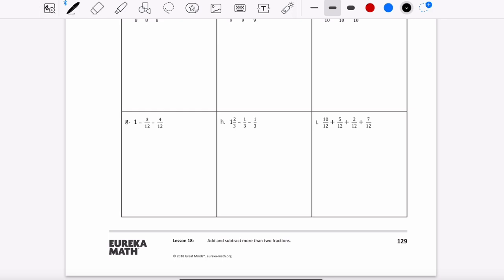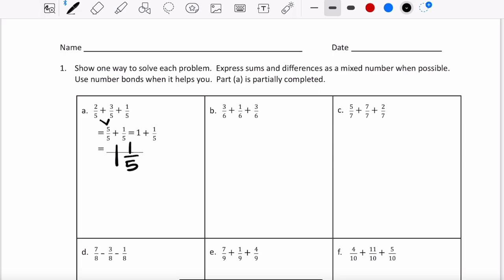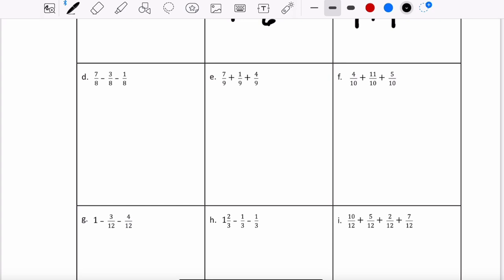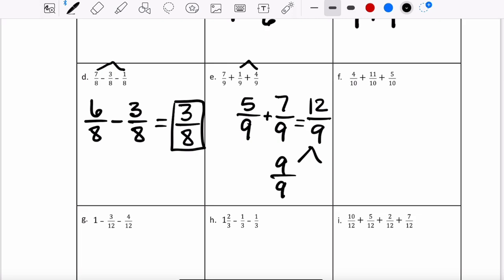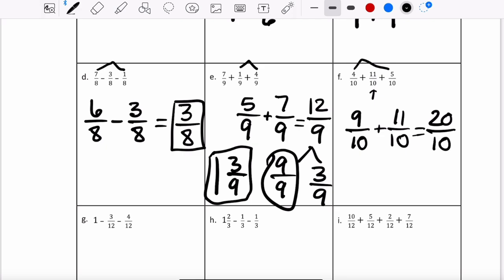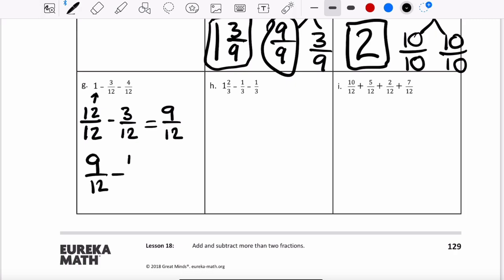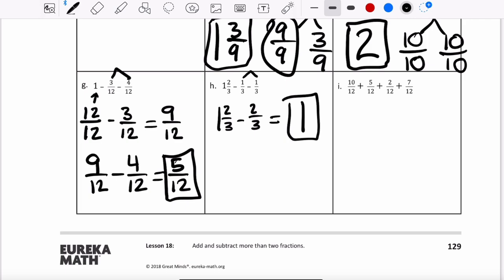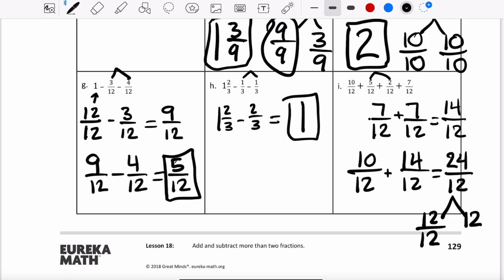Mod 5 Lesson 18